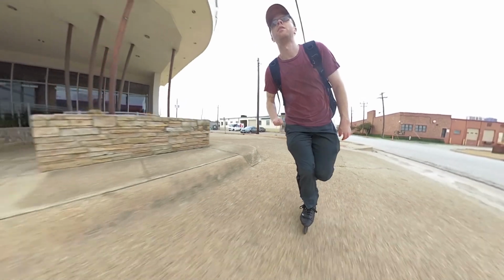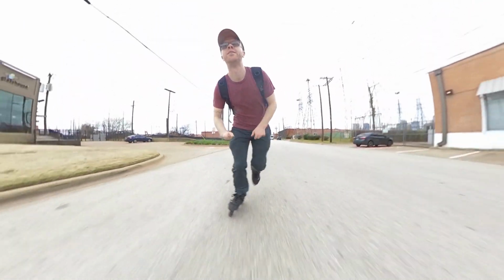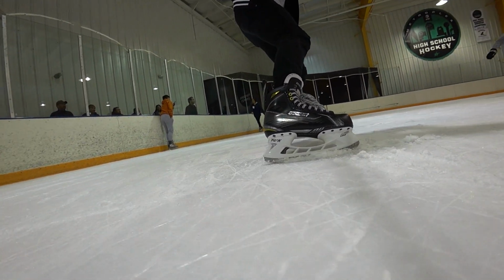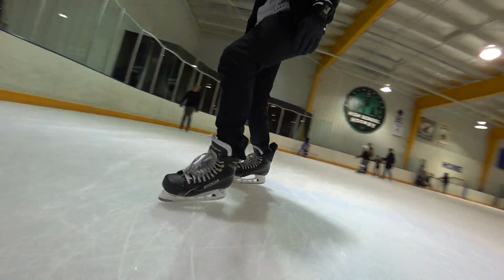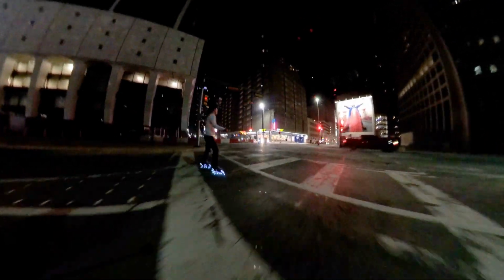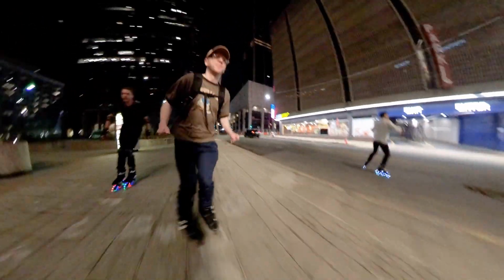Inline, Quad, & Ice Skating Podcast: Answering Your Questions About Skating and Me!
Welcome Skate Fam! Thanks for joining Deez Skates for this Inline, Quad, & Ice Skating Podcast! In this episode I'll be answering some of the questions you have asked me about Skating and about me! We will cover everything from which skates are best for you, practicing falling in skates, how I got into inline skating and developed my overall skating style, and what inspired me to start my YouTube skating channel!

I'll also show you some footage from the first time I ever used ice figure skates (that fit properly anyway), overlaid with a bit of soothing Jazz music! So grab your popcorn and a cocktail and get ready to relax and discuss skating with me! Thanks for joining me for my first skating podcast! See you the next time I lace up!

Stay safe and have fun out there!